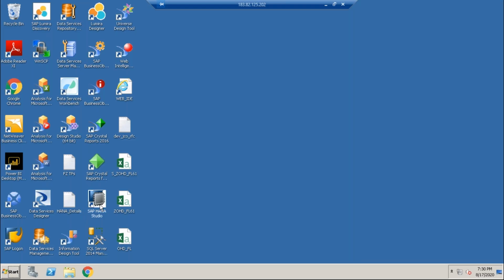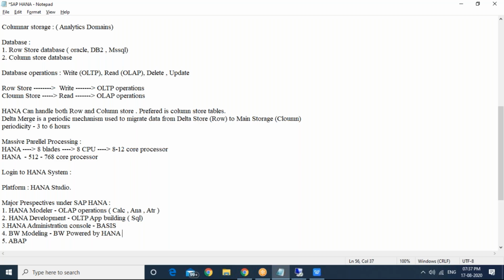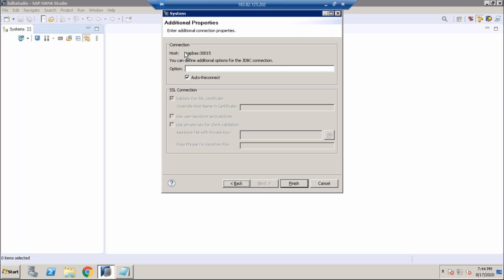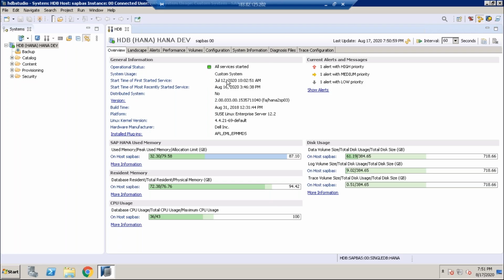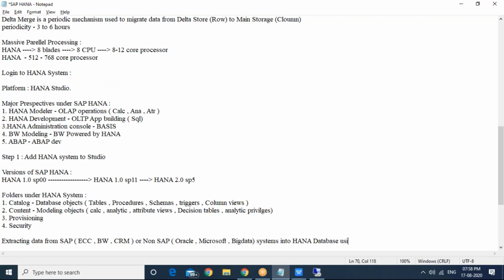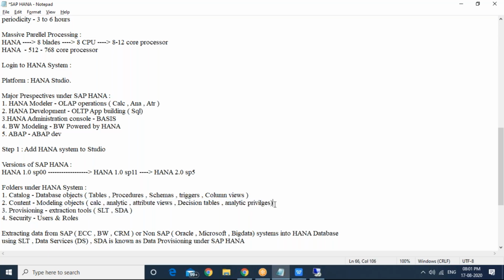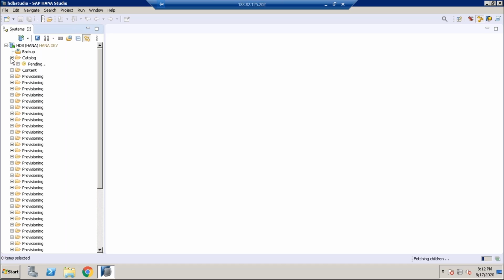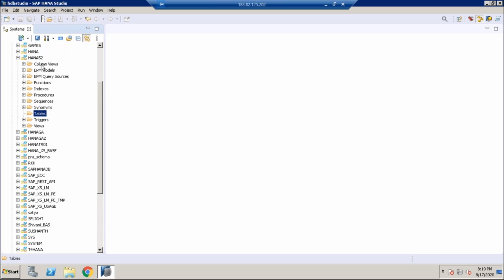Hana Session 3 Login to HANA System